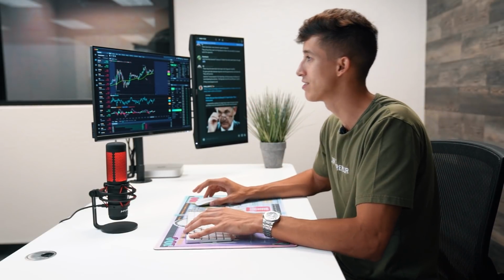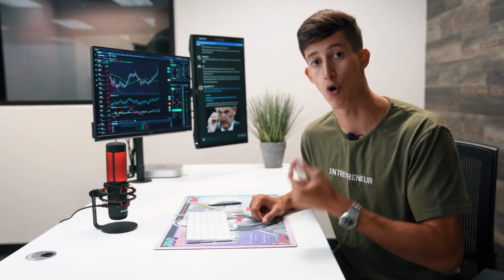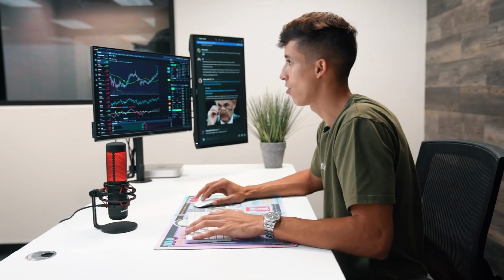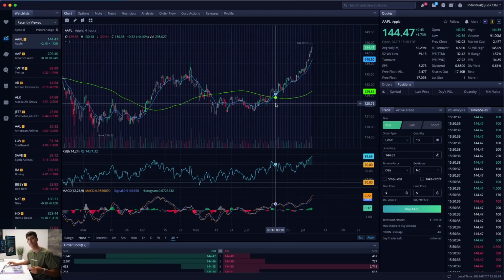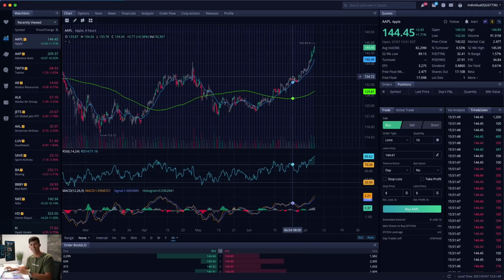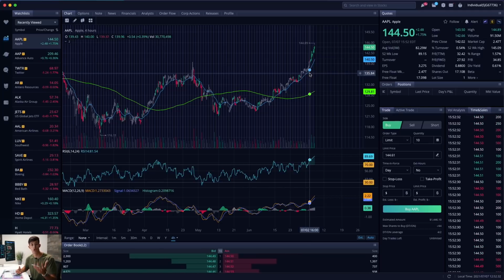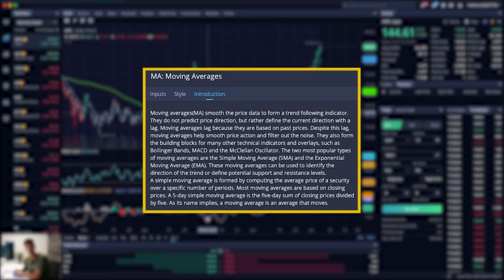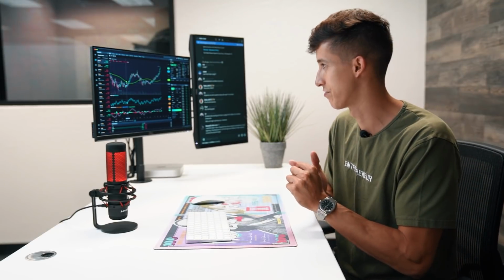📈 Top 3 Indicators Every Day Trader Should Know!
As a beginner day trader you have a list of Indicators to choose from. My top 3 most useful Indicators as a day trader are the rsi, ema, and sma! If you want to learn more about trading and Investing indicators here are a list of 15 technical indicators to choose from!

2. 📈 A-Z Beginner Day Trading Course